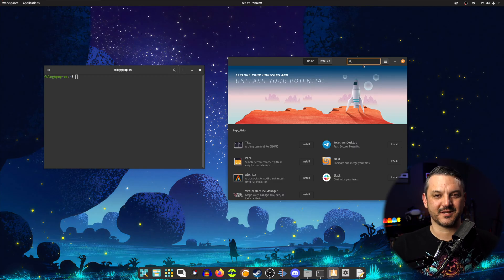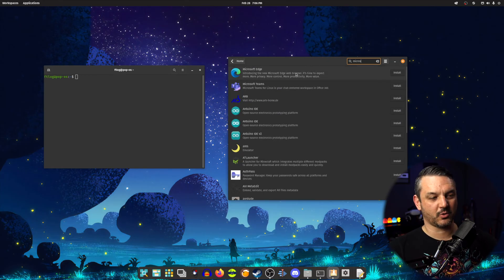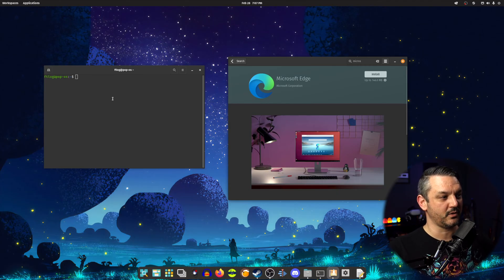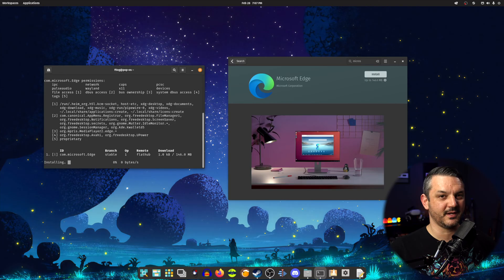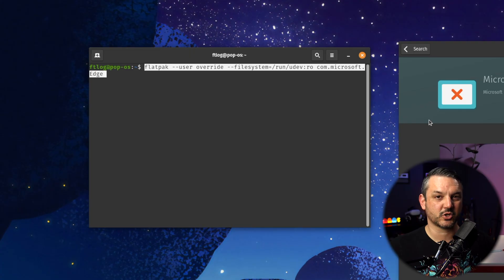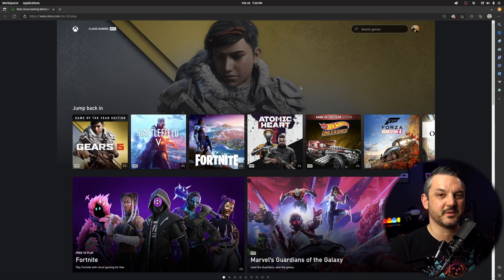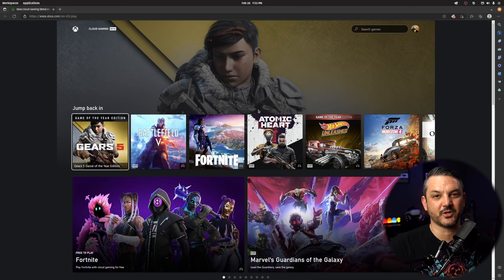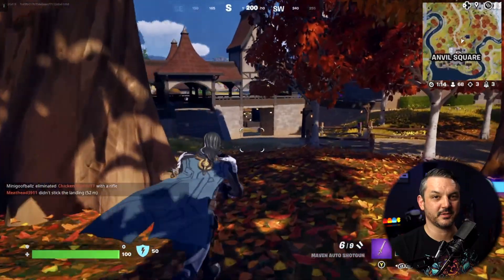How To Play Xbox Cloud Gaming On Linux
How To Play Xbox GamePass On Linux!
Today I'm going to show you an easy way to stream Xbox Gamepass to Linux. Being able to play Xbox games on Linux makes Linux a lot more versatile and really unlocks the OS to be a lot more user-friendly especially for gamers like myself. Now there is really no need to compromise as a gamer just because you choose not to use windows. Thank you all so much for watching!

My VR Headsets:
HTC Vive

My Gaming Rig:
Mobo: MSI MPG X570 Gaming Edge WiFi AM4
CPU: Ryzen 7 3800X Stock Clocks
CPU Cooler: Corsair H115i 280mm
Ram: Corsair Vengeance LPX 2 X 16GB @ 3200 Mhz 0
GPU: Nvidia Gtx 1080 FE
Power Supply: Corsair RM1000X
Case: Corsair 5000D Airflow